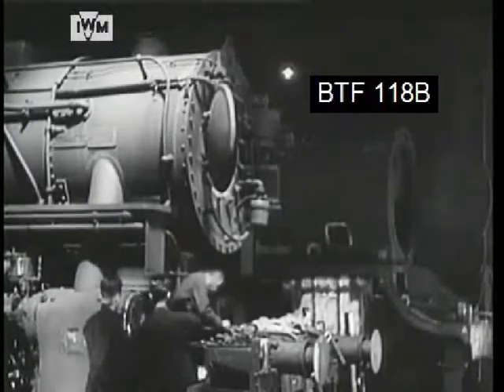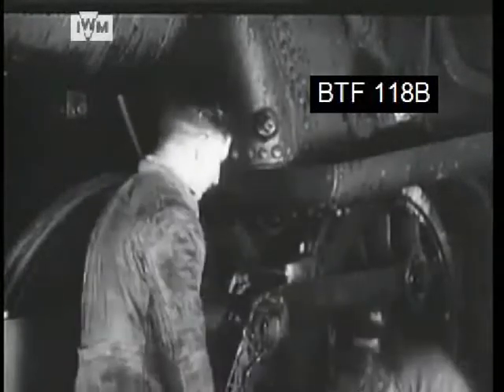EASTLEIGH RAILWAY ENGINEERING: LEND-LEASE LOCOMOTIVES (BOLERO-LOCOS) - CONTEMPORARY FILM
Sadly the contribution of the Southern Railway Engineering Works at Eastleigh during World War Two is largely neglected or forgotten. This recently discovered contemporary film courtesy of the Imperial War Museum shines a light on this period and in particular the scope of manufacture and the role of women.